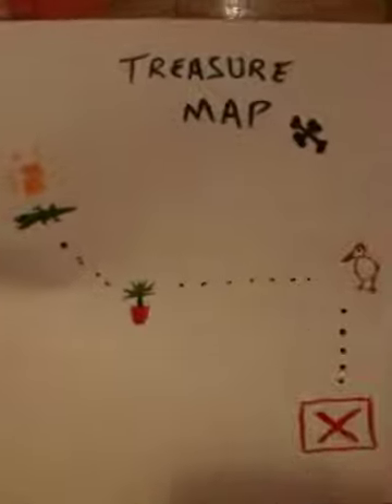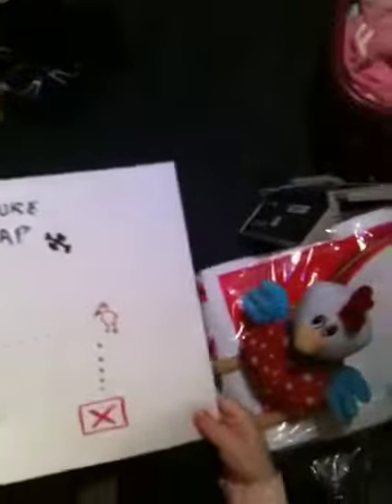Raika Treasure Hunt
Map making and reading skills